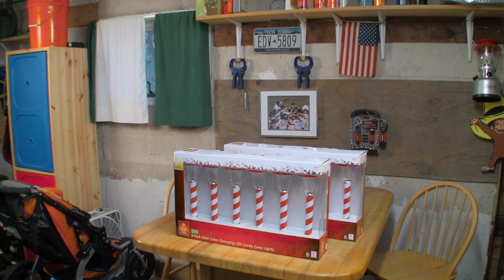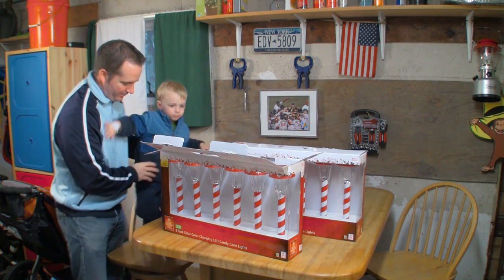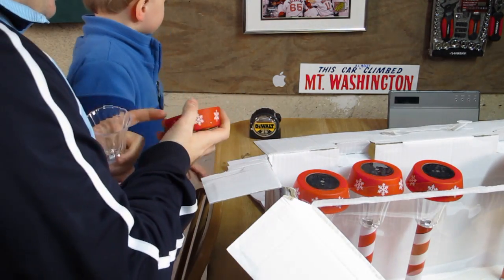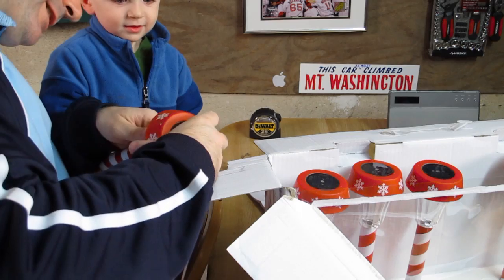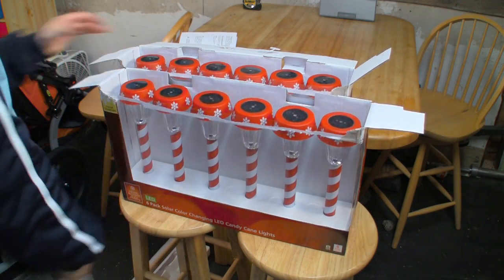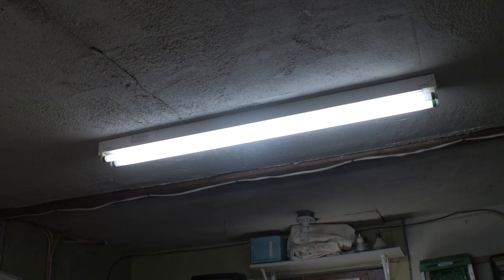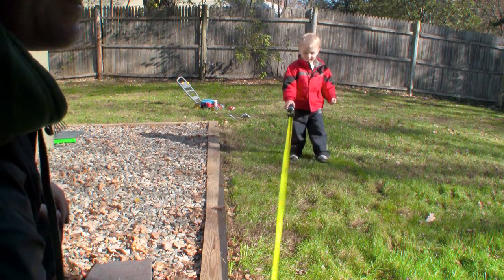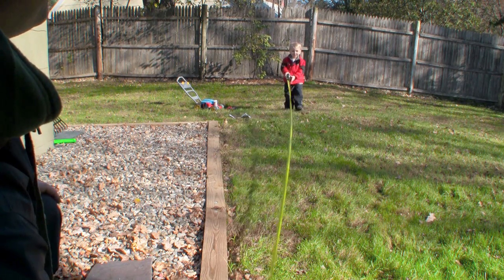Solar Lighting: Getting Optimal Performance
Learn how to properly install solar garden lighting. This video shows you how to avoid the mistakes people make causing the lights to work incorrectly.